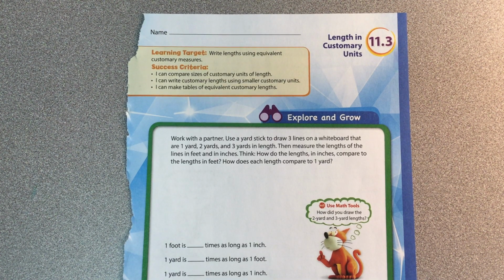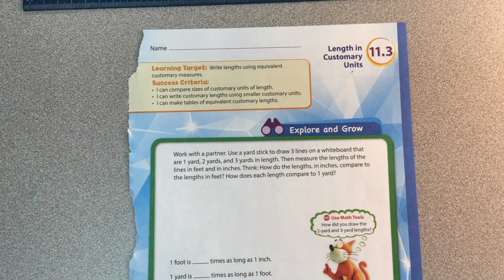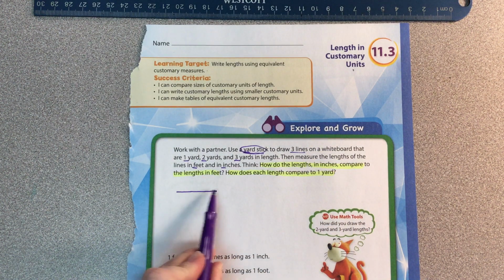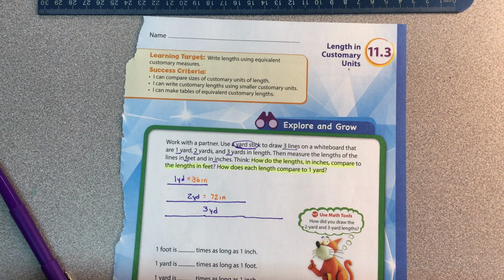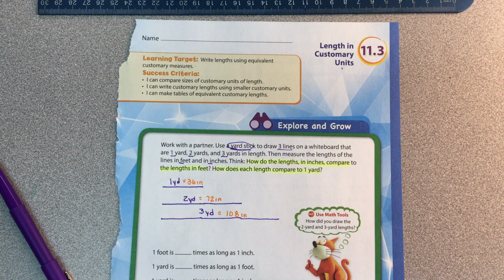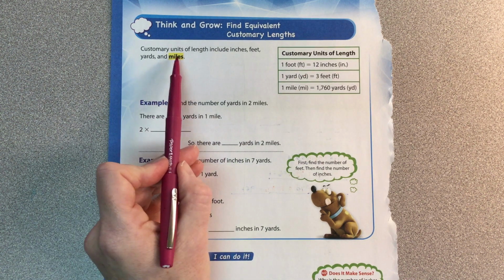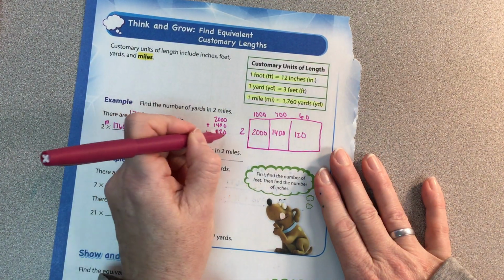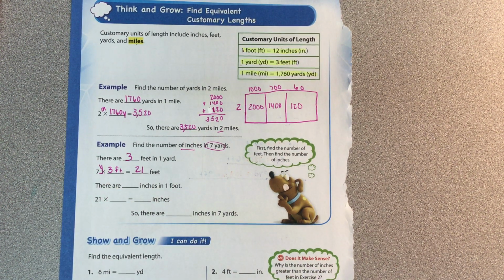Chapter 11 Lesson 3 - Length in Customary Units